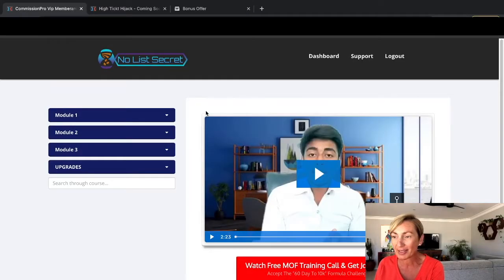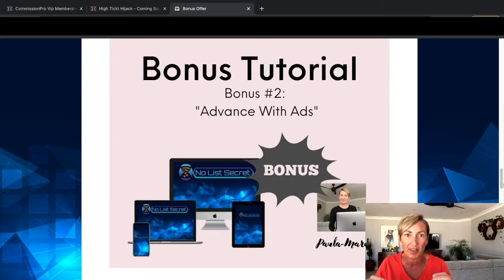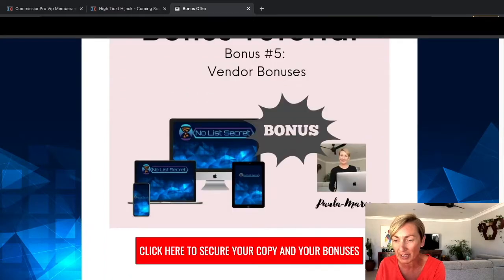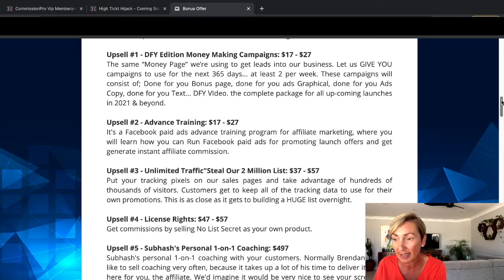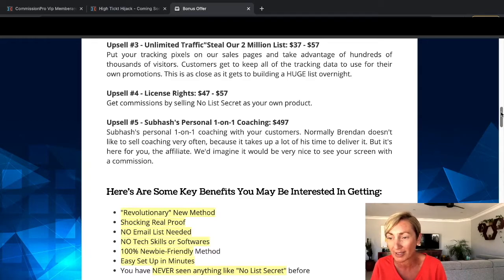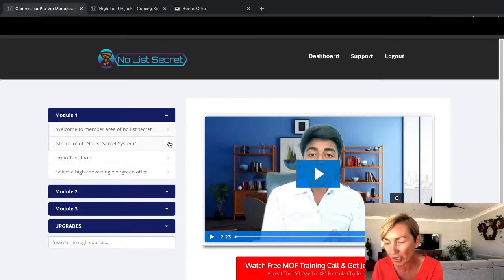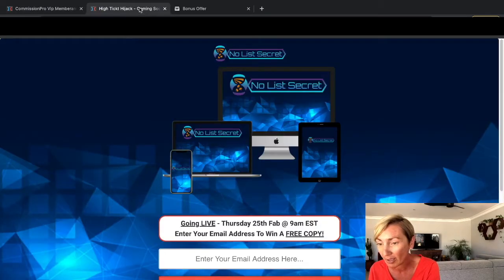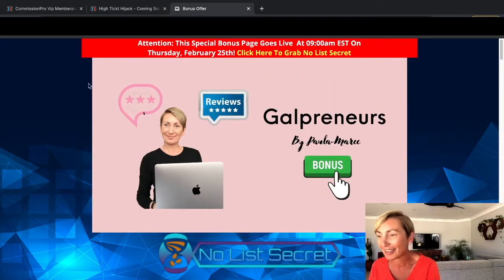🧏🏼‍♀️ No List Secret Review and Demo And My Exclusive Bonuses To Boost Your Results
It is a brand new Method Where Subhash reveals how he makes money from promoting inside of emails WITHOUT even needing an email list or autoresponder at all.

Front End - No List Secret: $12.95
Access the powerful No List Secret software and training modules.

Upsell #1 - DFY Edition Money Making Campaigns: $17 - $27
The same “Money Page” we’re using to get leads into our business. Let us GIVE YOU campaigns to use for the next 365 days... at least 2 per week. These campaigns will consist of; Done for you Bonus page, done for you ads Graphical, done for you Ads Copy, done for you Text... DFY VIdeo. the complete package for all up-coming launches in 2021 & beyond.

Upsell #2 - Advance Training: $17 - $27
It's a Facebook paid ads advance training program for affiliate marketing, where you will learn how you can Run Facebook paid ads for promoting launch offers and get generate instant affiliate commission.

Upsell #3 - Unlimited Traffic"Steal Our 2 Million List: $37 - $57
Put your tracking pixels on our sales pages and take advantage of hundreds of thousands of visitors. Customers get to keep all of the tracking data to use for their own promotions. This is as close as it gets to building a HUGE list overnight.

Upsell #4 - License Rights: $47 - $57
Get commissions by selling No List Secret as your own product.

Upsell #5 - Subhash's Personal 1-on-1 Coaching: $497
Subhash's personal 1-on-1 coaching with your customers. Normally Brendan doesn't like to sell coaching very often, because it takes up a lot of his time to deliver it. We'd imagine it would be very nice to see your screen with a commission.